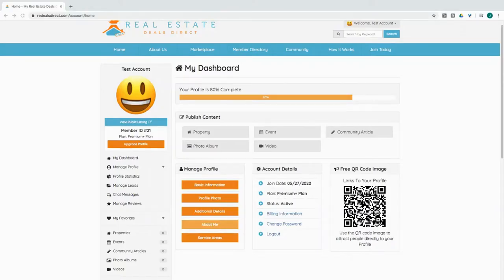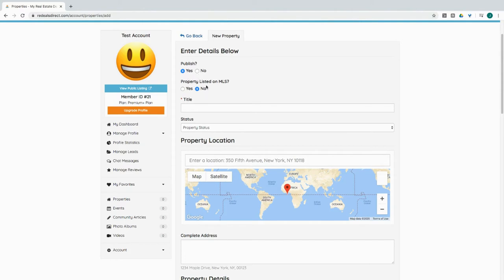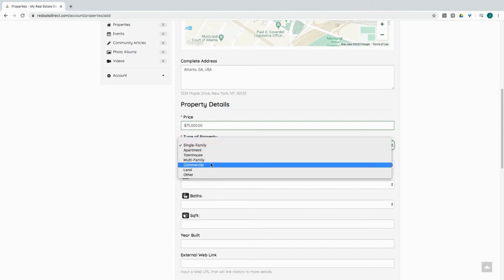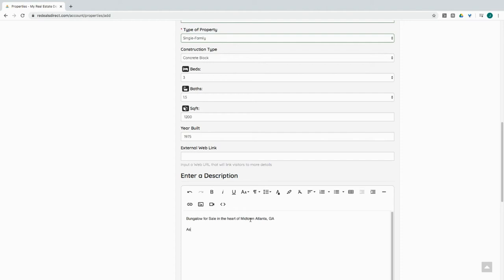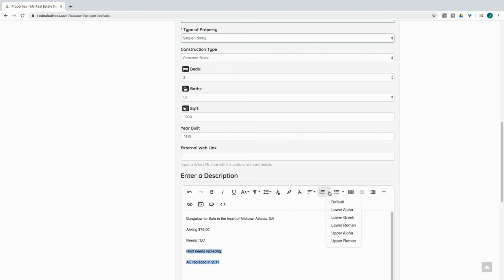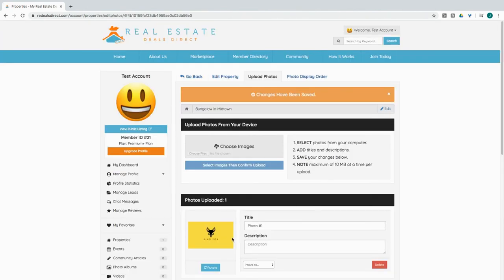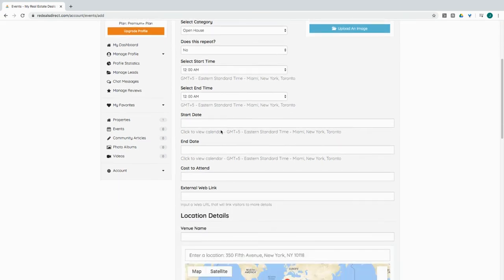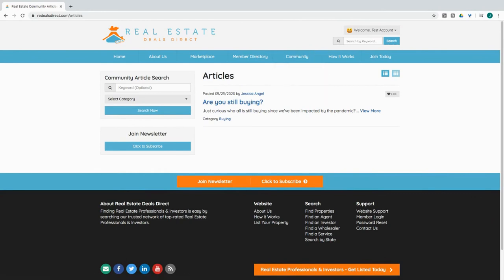Publishing Content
Learn how to publish content like listing, events & articles on Real Estate Deals Direct!

Connect. Share. Grow.
Now let's expand our network & do more deals !!!
Real Estate Deals Direct